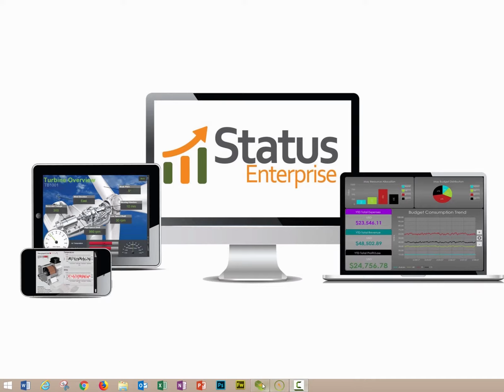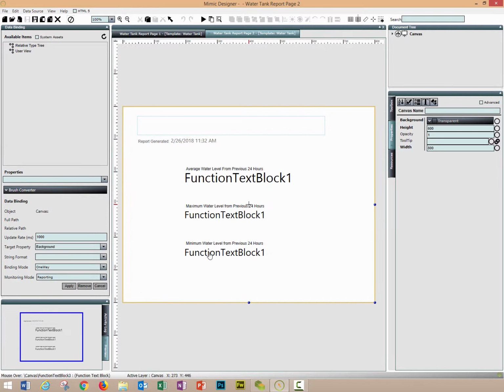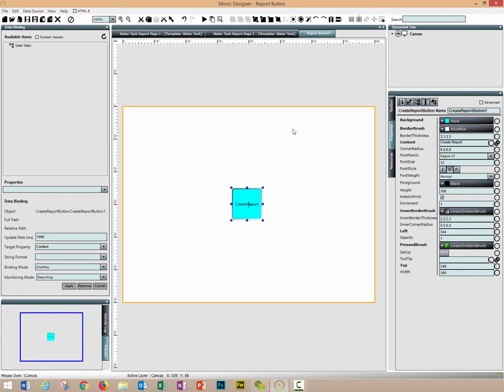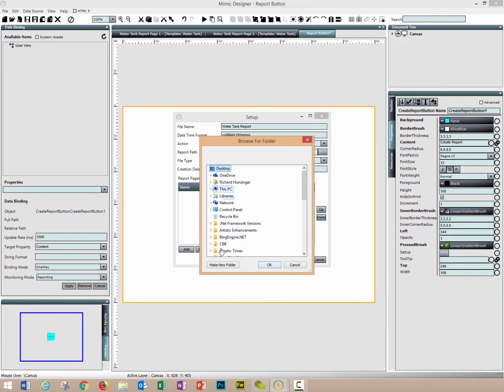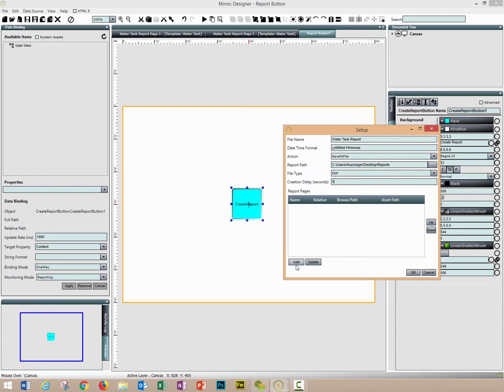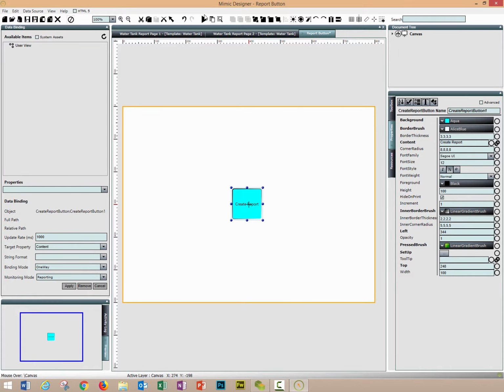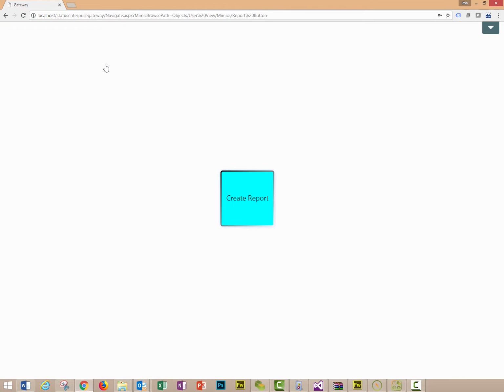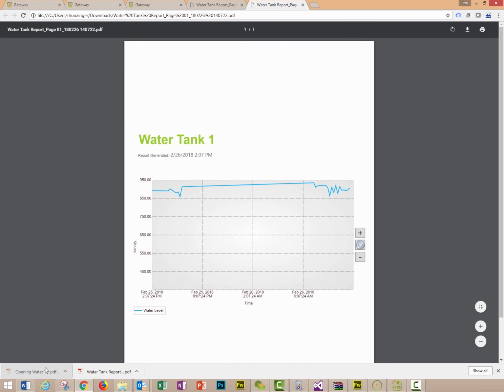Using the Create Report Button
Learn how to use and configure the Create Report Button in both the Mimic Designer and the Application Designer.